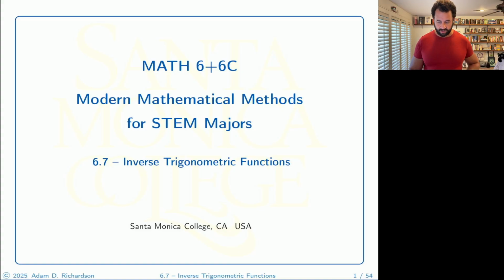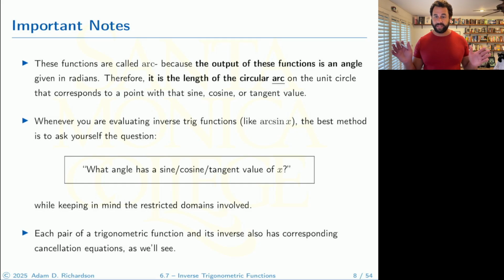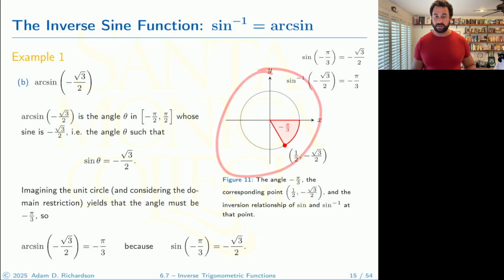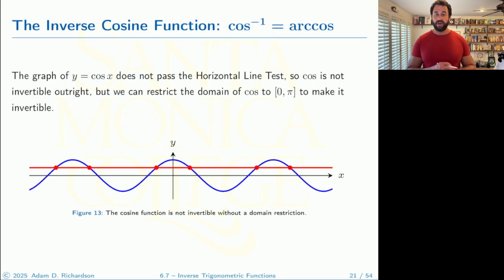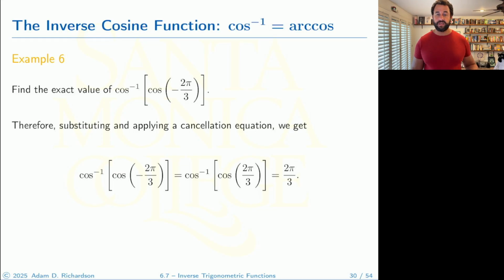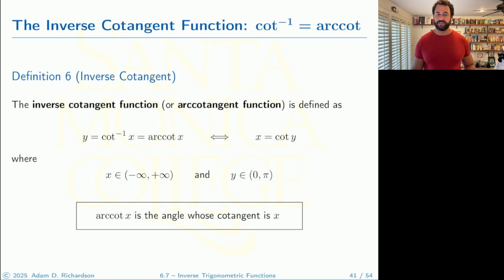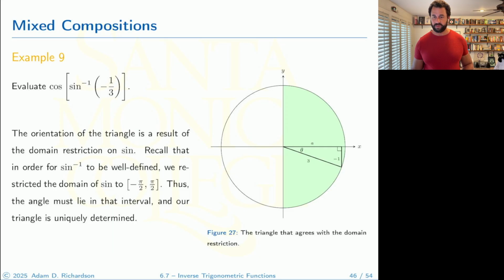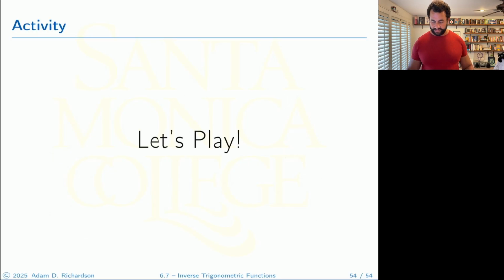6.7 – Inverse Trigonometric Functions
This section covers all of the trigonometric functions, beginning with restricting the domains of the trigonometric functions so they can be inverted. Evaluating inverse trig functions is made intuitive by encouraging students to ask the question "What angle has a sine/cosine/tangent value of (blank)?" Several examples are given The corresponding cancellation equations are given and several examples explored, including when an angle does not lie in the restricted domain. Mixed compositions of inverse trig functions and regular trig functions are also covered, leveraging both right triangle and unit circle trigonometry to construct an appropriately oriented triangle that can be solved and used to evaluate the mixed composition. This section has a nice blend of both unit circle and right triangle trigonometry.